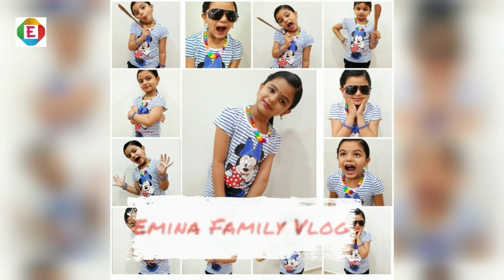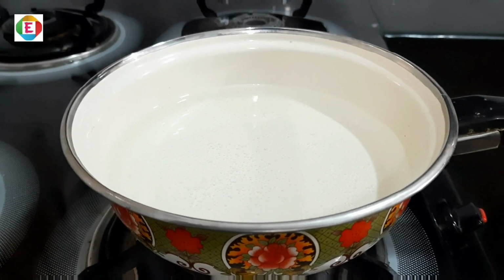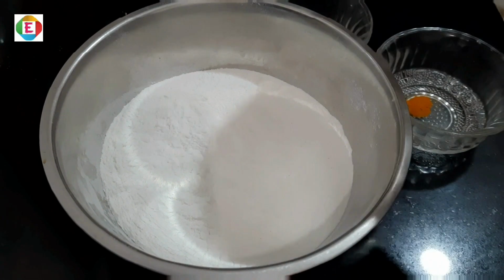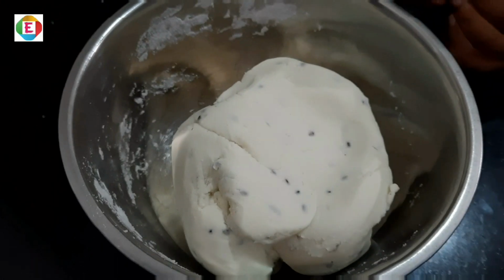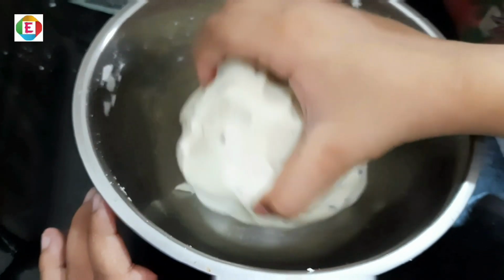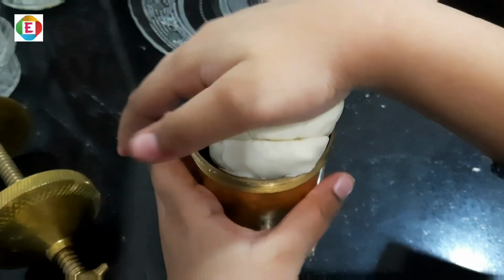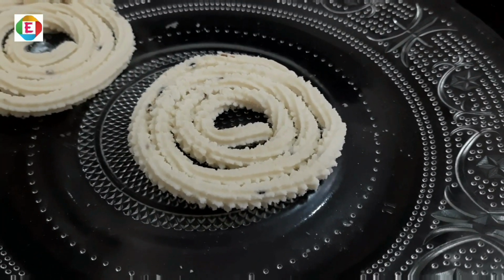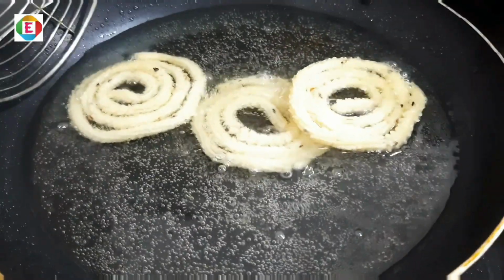Rice Murukku / Murukku / Rice Chakli / Rice Flour Murukku / Ari Murukku / അരി മുറുക്ക് / Chakli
Murukku is a savoury, crunchy snack originating from the Indian subcontinent, popular in southern India, and Sri Lanka. The snack's name derives from the Tamil word for "twisted", which refers to its shape. In India, Murukku is especially popular in the states of Karnataka, Tamil Nadu, Kerala, Andhra Pradesh.  Murukku is typically made from rice flour and urad dal flour. It is sometimes called "chakli" in Karnataka; chakli is a similar dish, typically made with an additional ingredient, bengal gram (chickpea) flour.

Ingredients
Rice Flour - 1 + 1/2 Cup
Salt - 1/2 tsp
Turmeric Powder - 1 pinch
Jeera - 1/4 tsp
Black sesame seeds - 1/2 tsp

Rice Murukku recipe
Murukku
Rice Murukku
അരി മുറുക്ക്
அரிசி முறுக்கு
ரைஸ் முறுக்கு
Quick Murukku recipe
Instant Rice Chakli recipe
Rice Chakli
Rice Flour Murukku recipe
Rice Flour Chakli
Ari Murukku recipe
Murukku recipe
How to make rice Murukku
How to make Murukku
Easy Crispy Murukku recipe
Diwali recipe
Kerala Ari murukku recipe
Mullu Murukku recipe
Diwali snacks
Tea time snacks recipe
Easy snacks recipe
Homemade Murukku recipe
Instant Chakli in 5 min
Kids snacks recipe